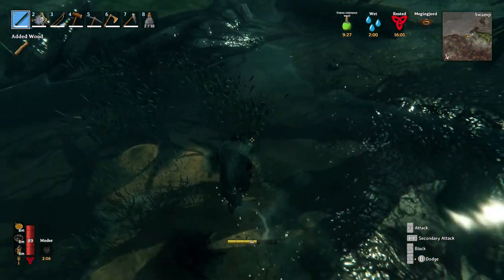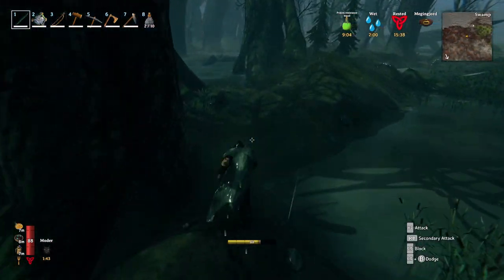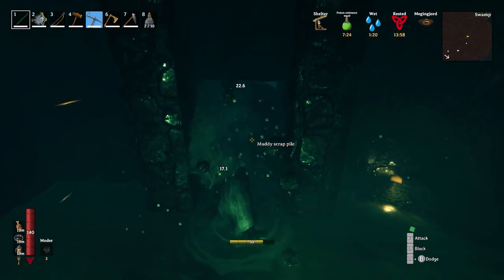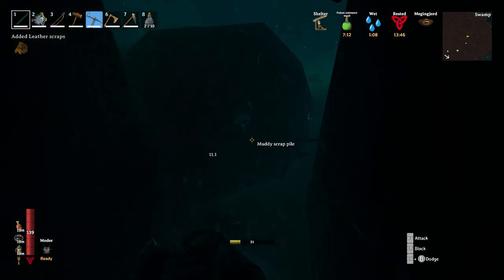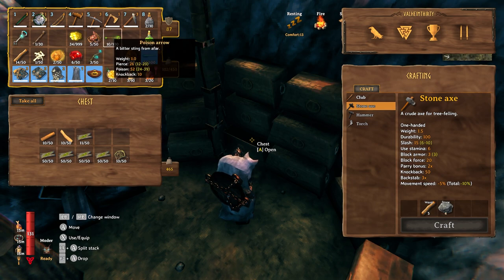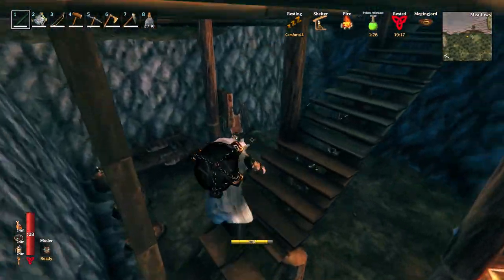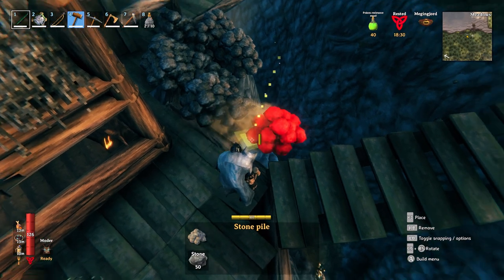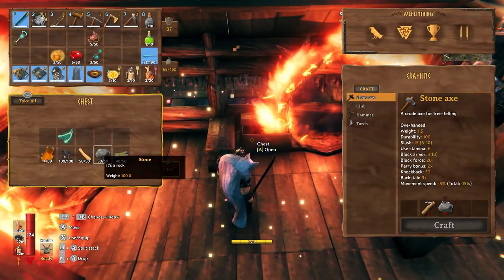30 Minute Valheim - Ch 5, Ep 16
Gathering iron to get more of my padded gear together and upgraded.